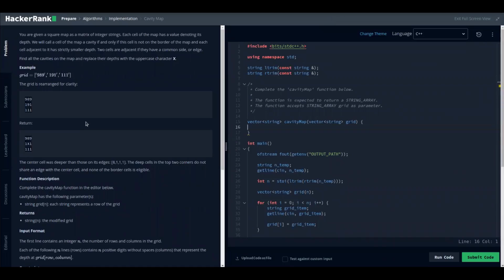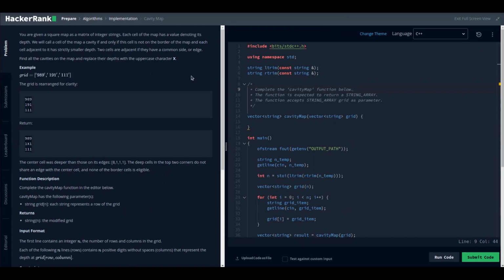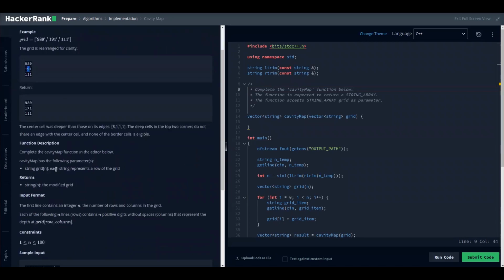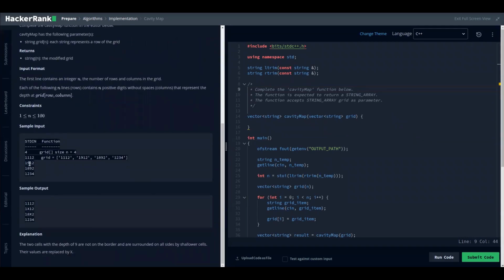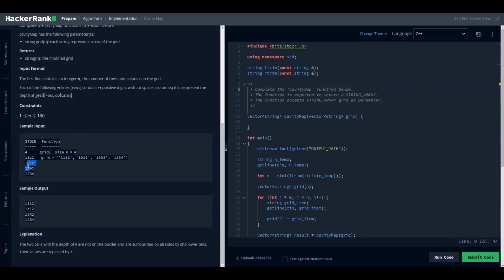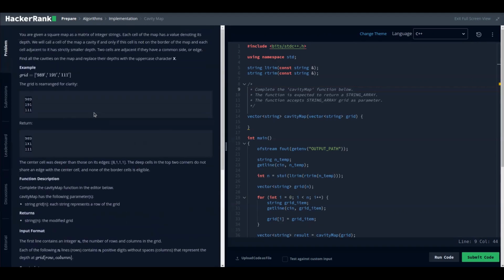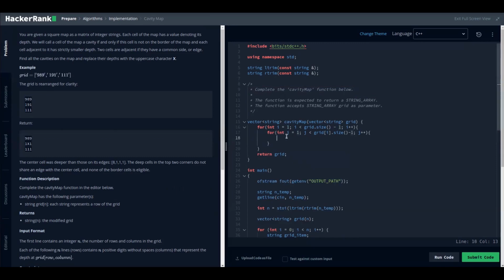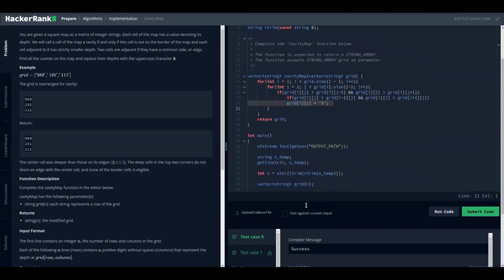HackerRank : Cavity Map